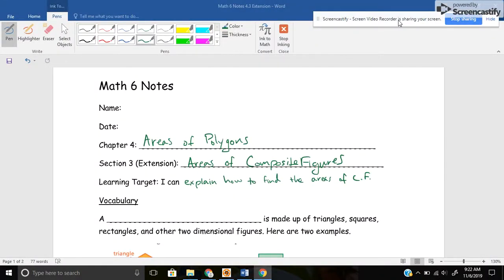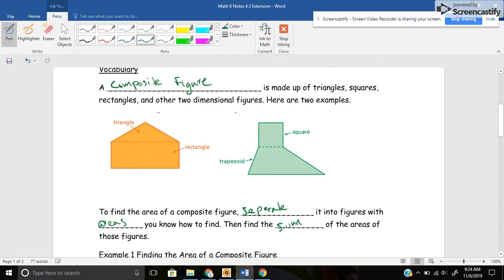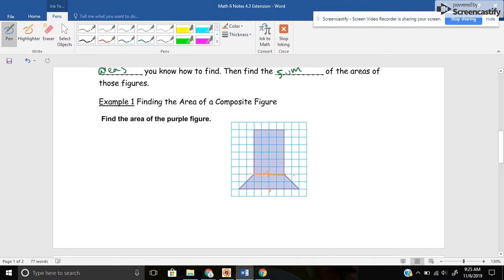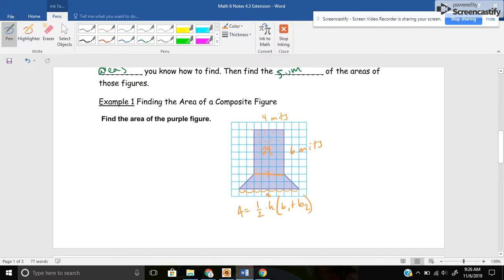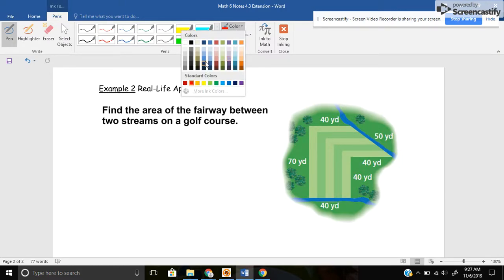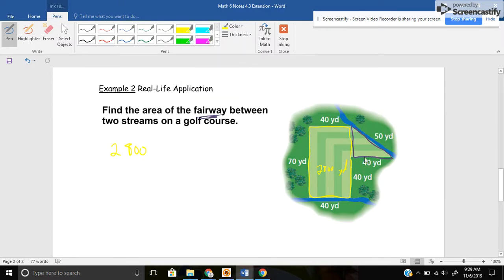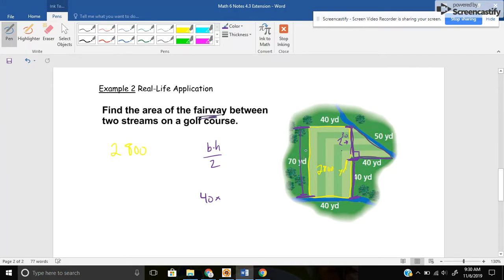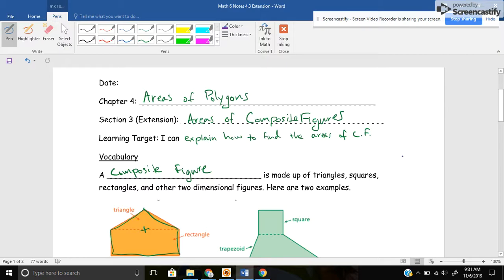Math 6 4.3e Areas of Composite Figures